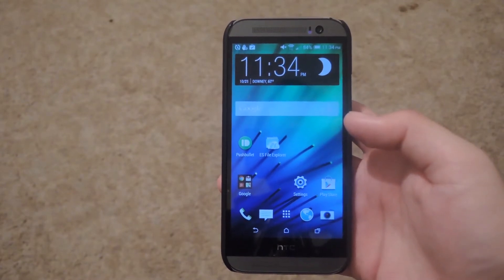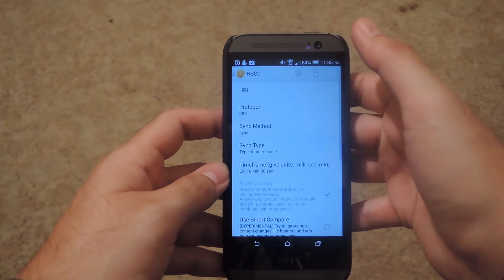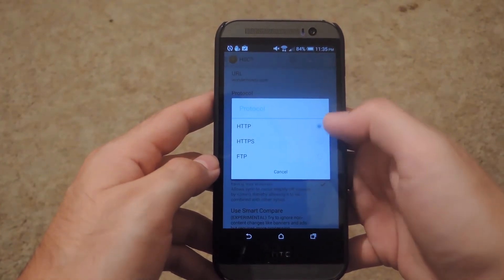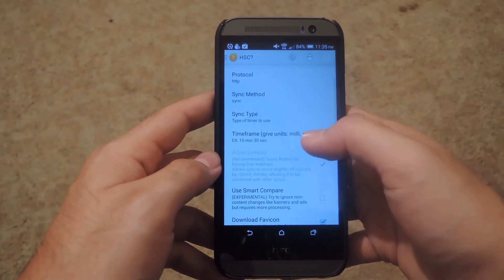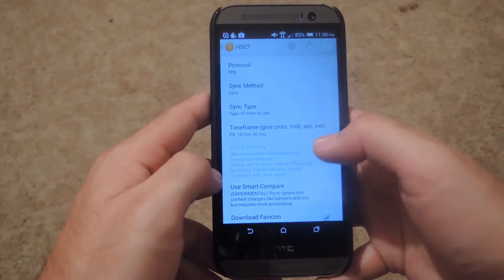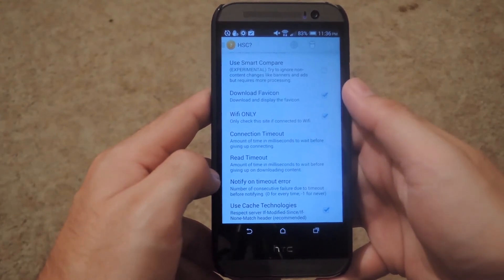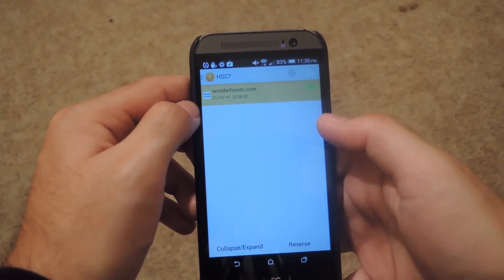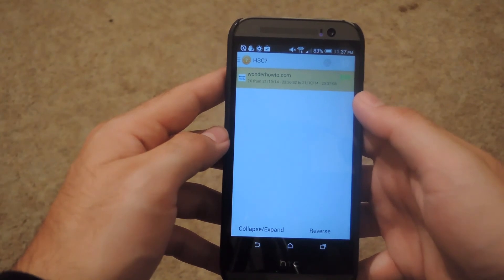Never Miss New Posts from Your Favorite Websites - Android [How-To]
Get Notified When a Website Has New Content

In this tutorial, I'll show you how to keep track of your favorite websites with HasItChanged. It is a free app that can save you time by checking any website at any time interval you set for new content. This can come in handy for websites that do not offer RSS services, or who update sporadically.